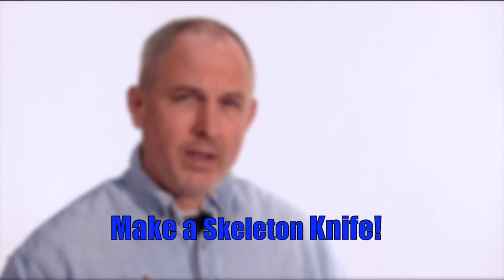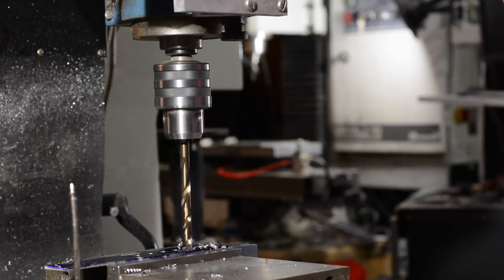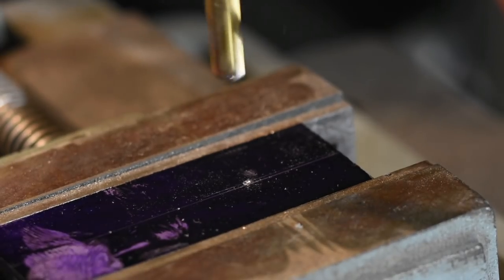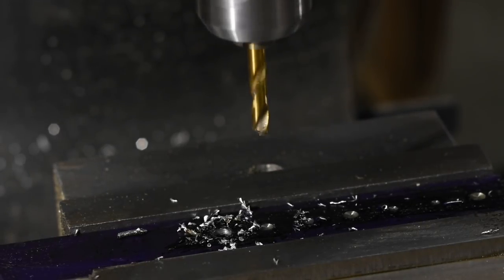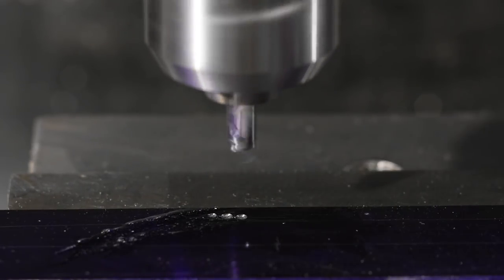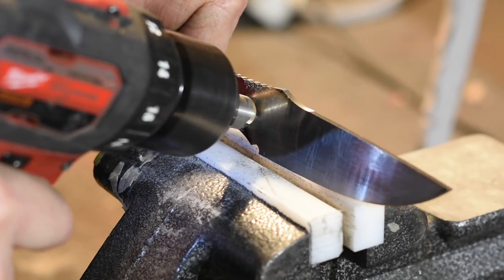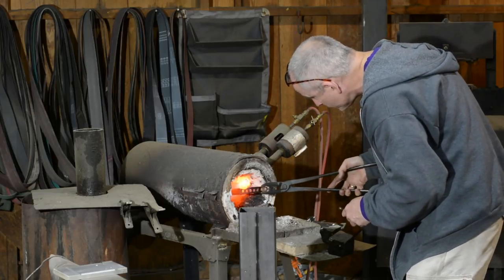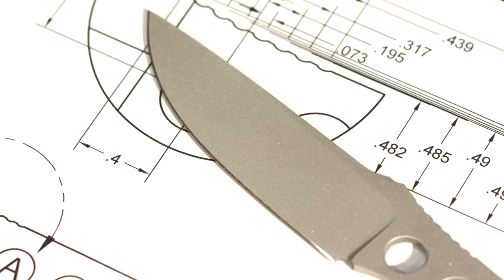How to Make a Skeleton Knife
A skeleton knife is simply a knife that has no handle scales.  Generally skeletons have the tang of the knife drilled or milled to reduce weight and increase grip.  In this video knife maker Walter Sorrells shows the making of this simple knife.